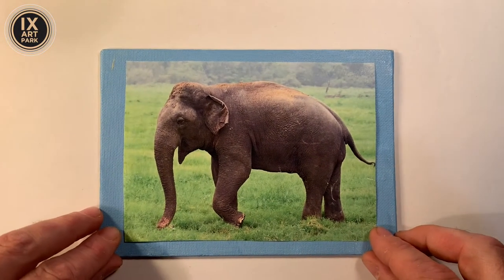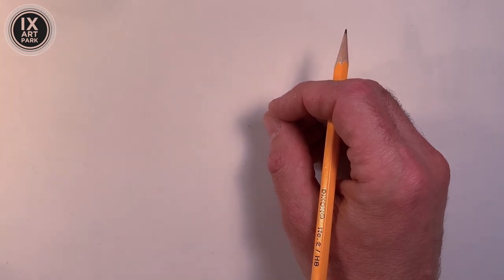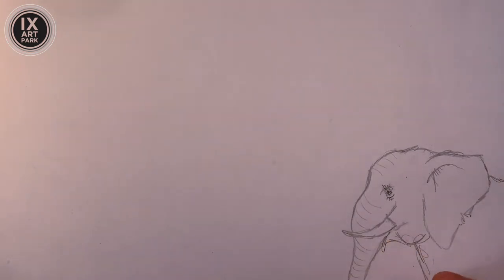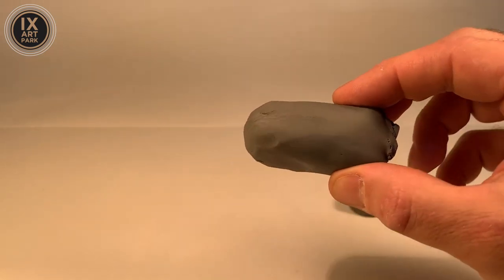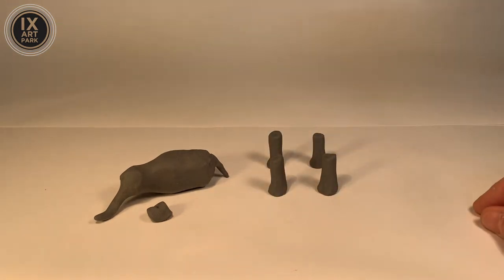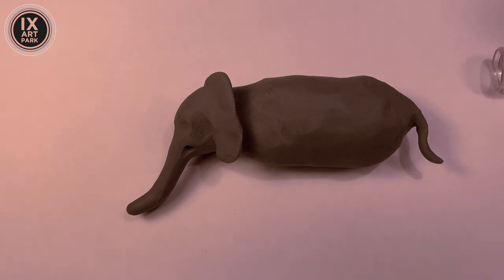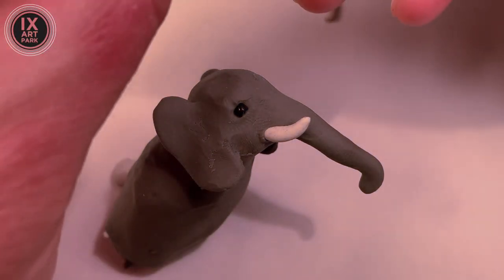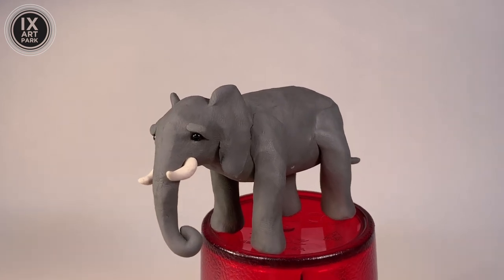The Daily Creature [Episode 1] - The Elephant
Learn all about the majestic elephant and do some fun projects with Joe in our digital art class of the day! If you'd like to follow along with Joe in today's class, you'll need a sharp pencil and some paper for drawing, and some grey and white modeling clay, and black seed beads for sculpture.

The Daily Creature airs Mondays through Fridays at 2pm (barring technical difficulties) with animal-themed sculpture and illustration tutorials for kids ages 6 to 12.